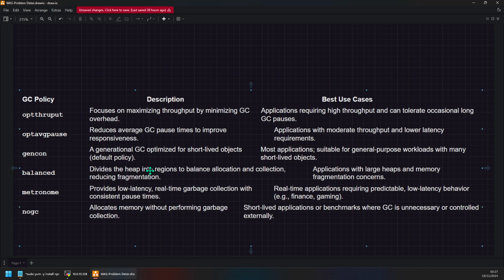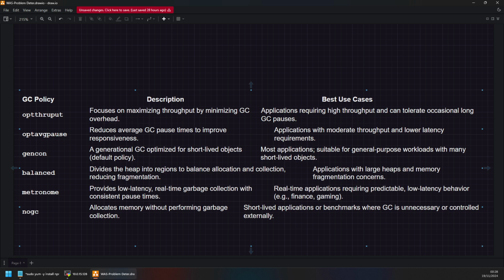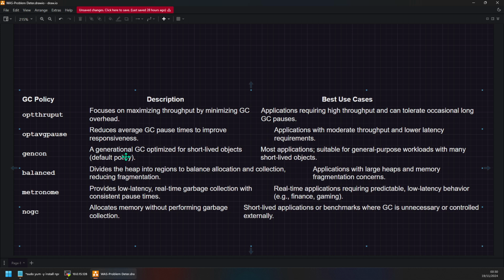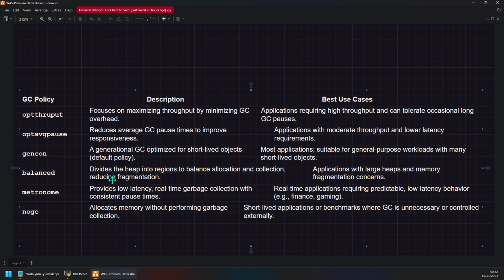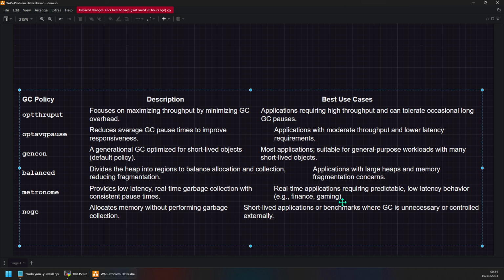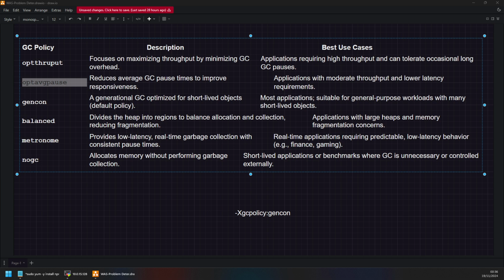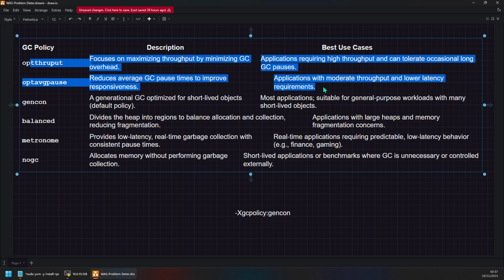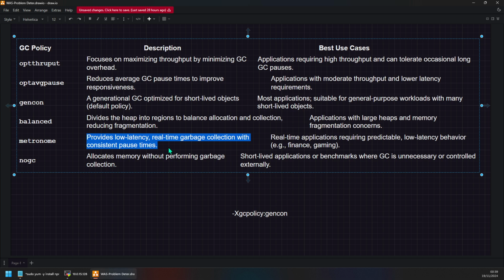Topic 7 - Problem Determination - Labs - GC Policy Overview